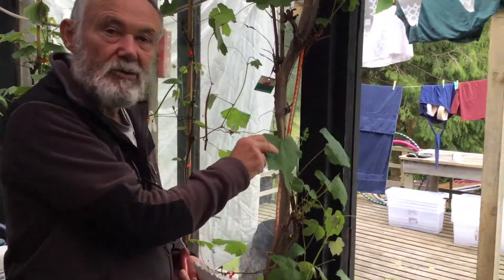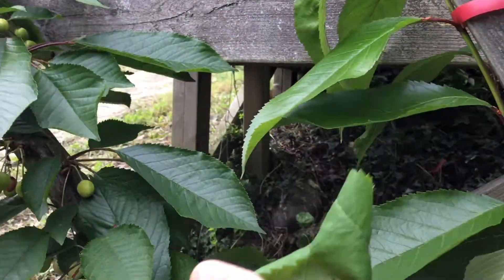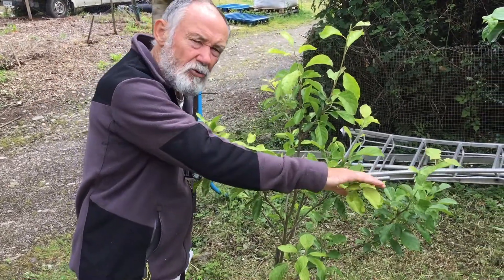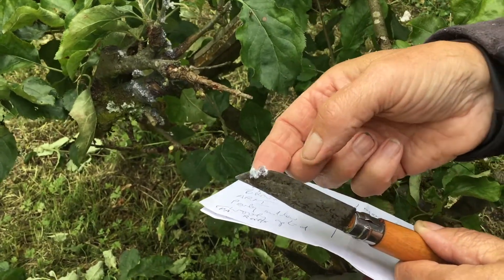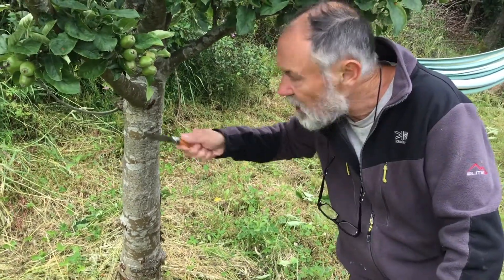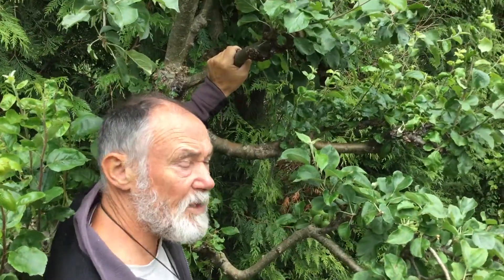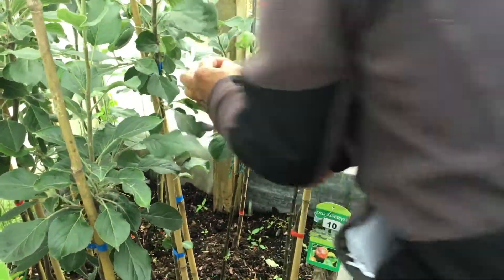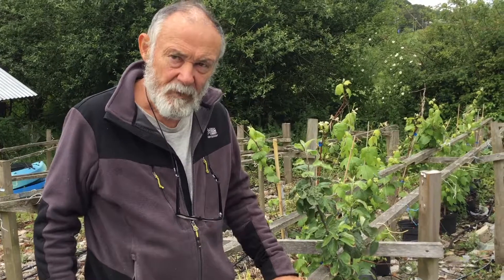Fruit Tree Diseases 2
Orchard Diseases in July, and a few other observations.